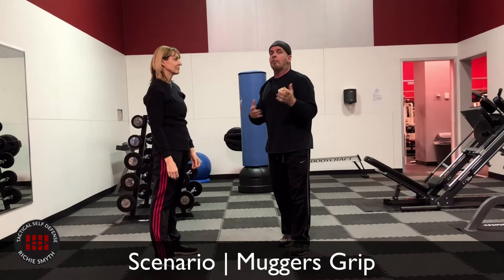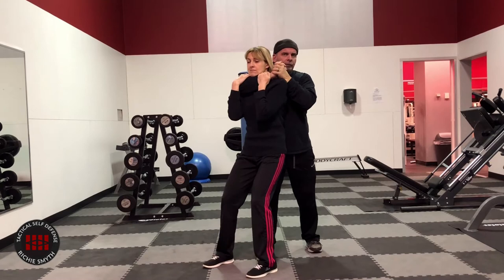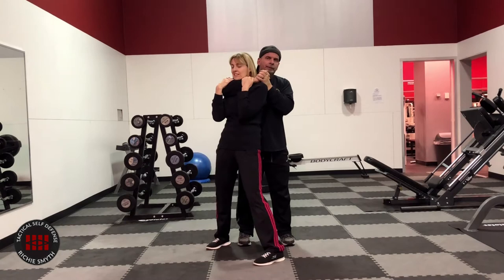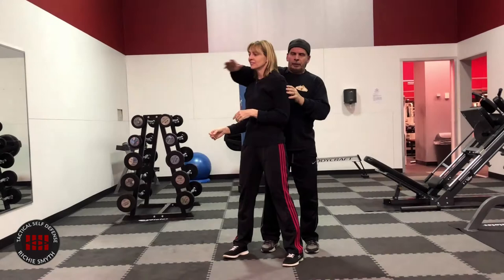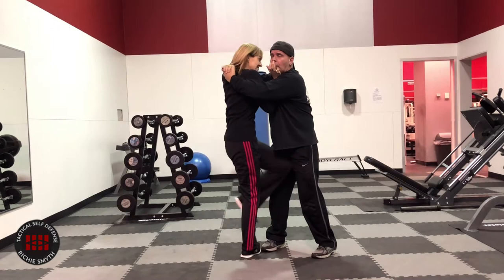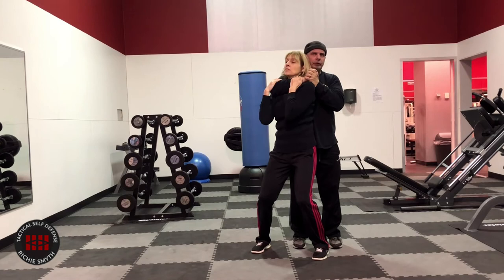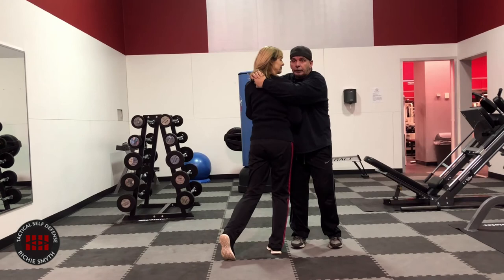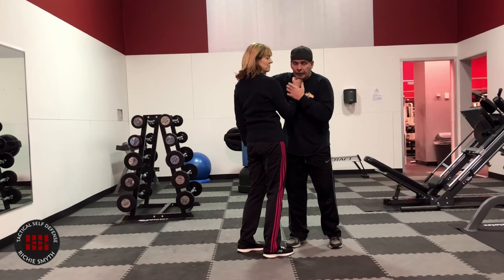Self Defense For Women Techniques (Choke Escape 3)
Video 3 of Our Choke Escape For Women Series.

Featured Defense Tactic:  Muggers Grip.

This assault will be much more violent than we show in the video and you only have seconds to break the choke before passing out.

Special Tactic Notes:
Always spin into the bicep, not away or you will not escape.
FAST, FAST and MORE FAST.

As with ALL of these techniques, you need to PRACTICE.  My goal is to keep it as non-technical and as instinctively reactive as possible for non-trained persons.

There are some very good self defense instructors out there and some that are too advanced and some that offer tactics that will get you killed.  So please...  practice any technique you watch and you'll find out soon enough it will work for you.

Training is only as effective as the effort you put into practicing the move over and over again.  Although all my Core Women's techniques are meant for non-practitioners of martial arts, there is still a certain amount of time you need to put in.

It's worth the time, trust me... and trust my wife, who was a victim of a brutal assault years ago.

ABOUT THE INSTRUCTOR RICHIE SMYTH:

Richie Smyth grew up in the projects and began taking Martial Arts at the age of 8.

Forty-eight years later, he holds multiple black belts in several disciplines including:

Daito-ryu Aiki jujutsu - 4th Degree Black Belt
Aikido- 3rd Degree Black Belt
Shotokan Karate- 2nd Degree Black Belt
Judo- 2nd Degree Brown Belt
Brazilian Jiu-jitsu
Muay Thai
Wrestling (assistant coach)
MMA

Richie has previously owned two martial arts schools and currently instructs corporate and private clients in self defense and fitness.